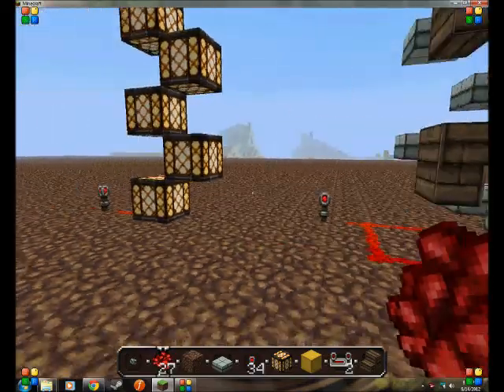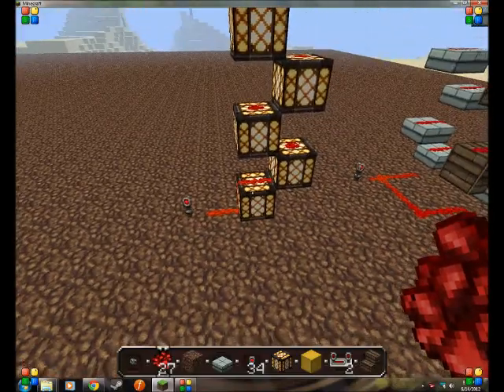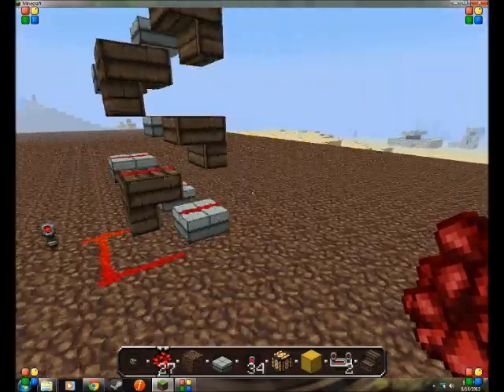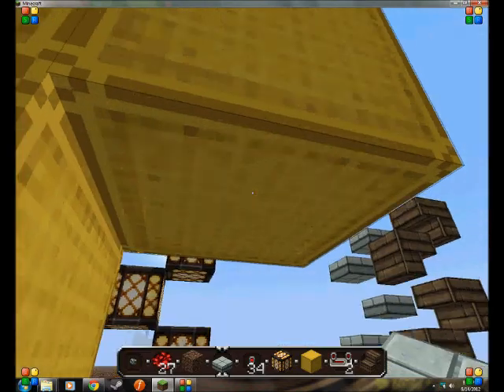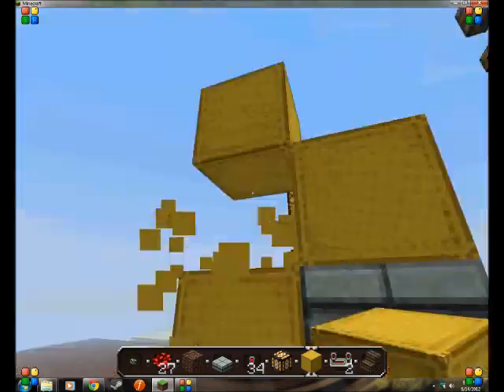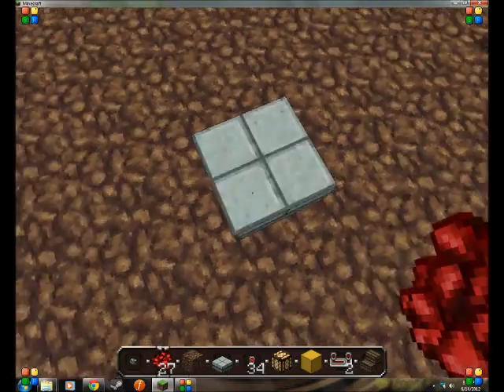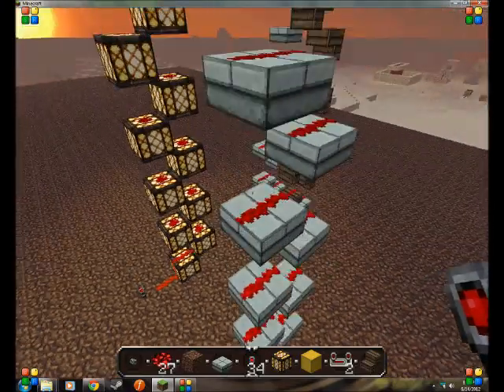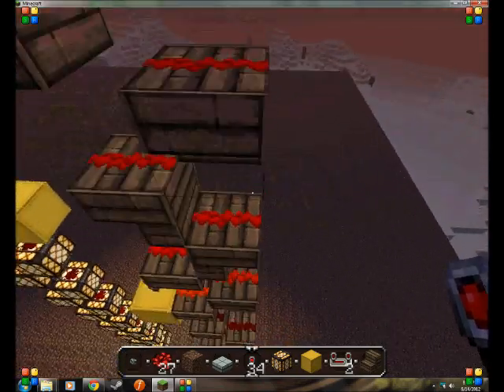Resource friendly vertical redstone without glowstone tutorial (no mods)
As a redstone fan, I found the common glow stone dependent vertical redstone to be very helpful, but when I'm playing on survival, or hardcore mode, glowstone is a rather expensive material.  I then had an idea to use upside down half slabs and stairs.  it worked exactly the same as glowstone, as it will not go down :(.  But this can also be a good thing, as it can be helpful with glowstone as well at times.  This will save us lots of resources.  enjoy! :D

"you are allowed to put ads on your YouTube videos containing Minecraft footage"